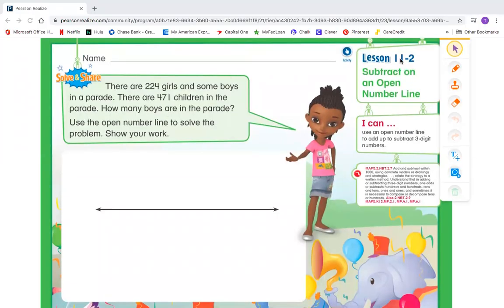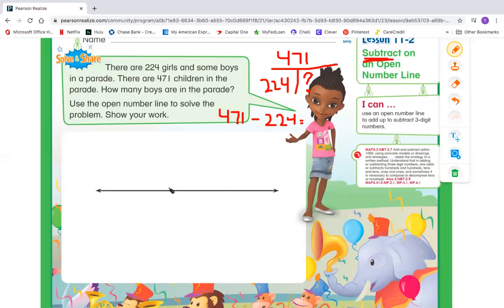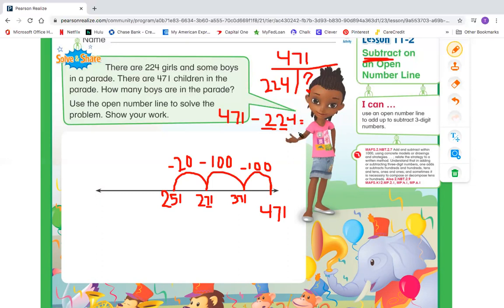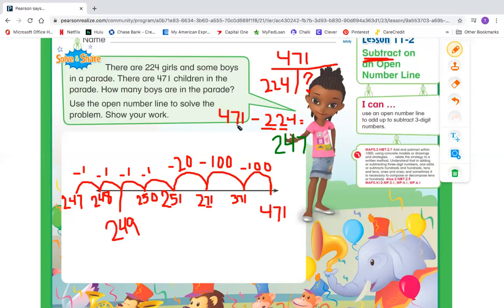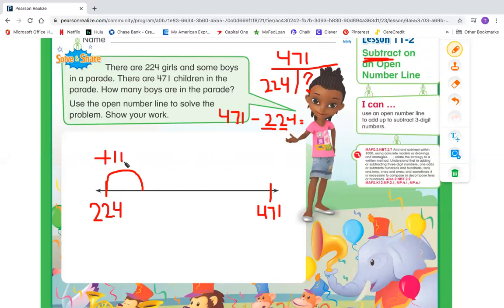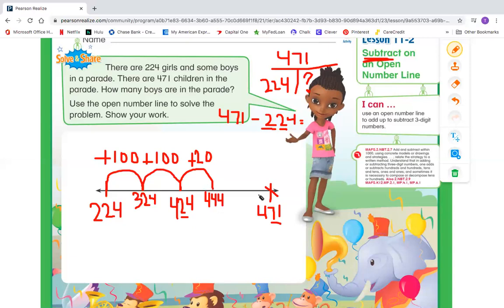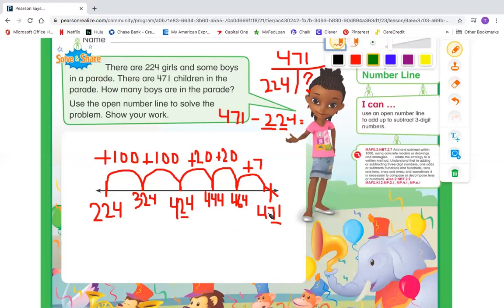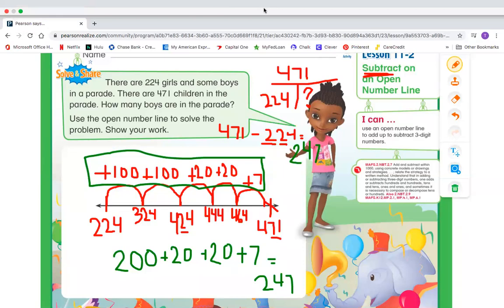11-2 Number Line to Subtract